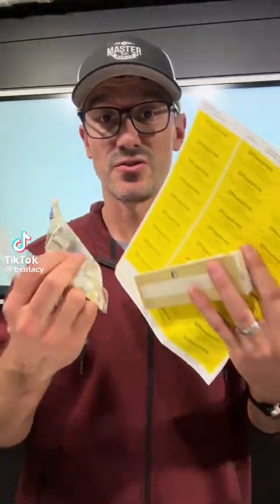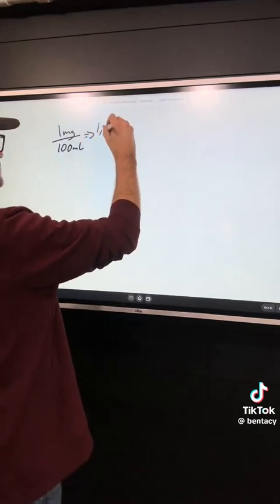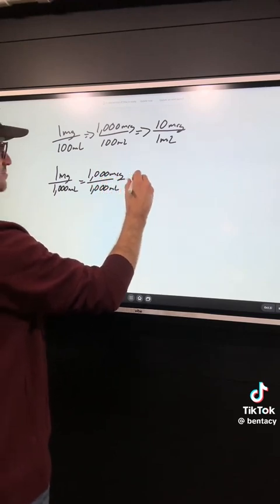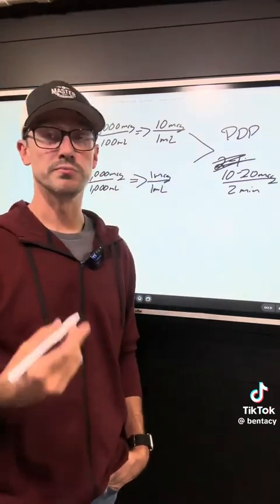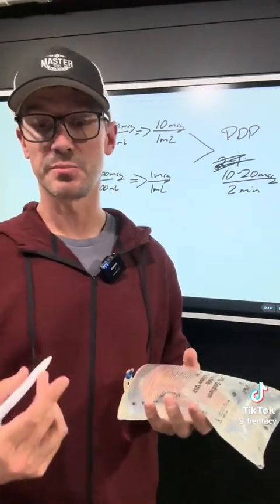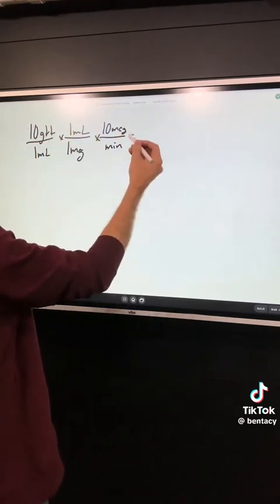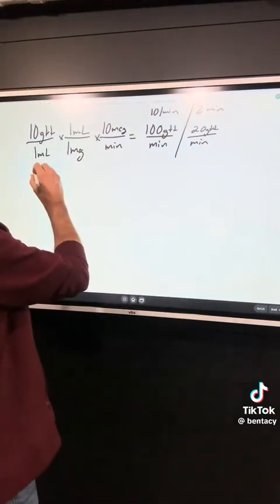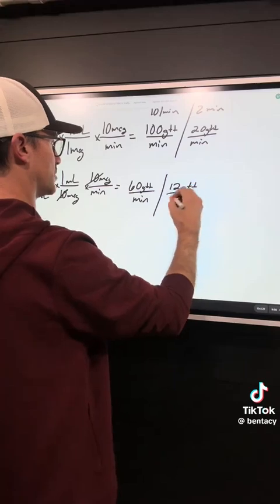More On Epi Drips and Vasopressors